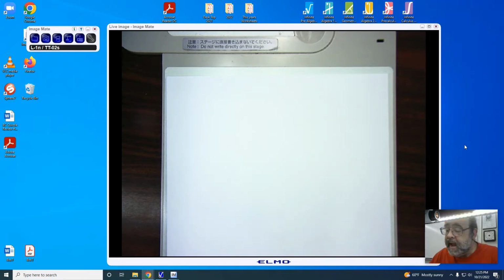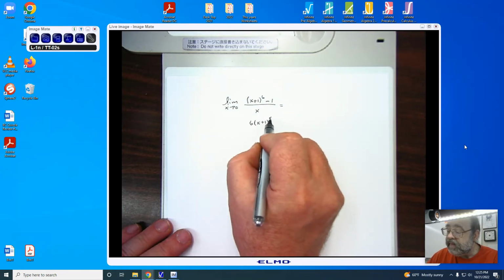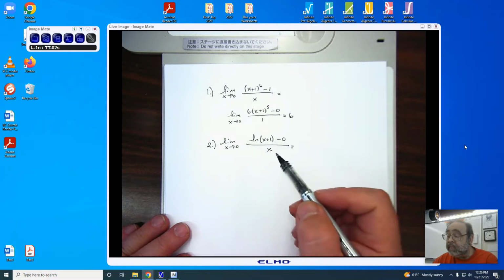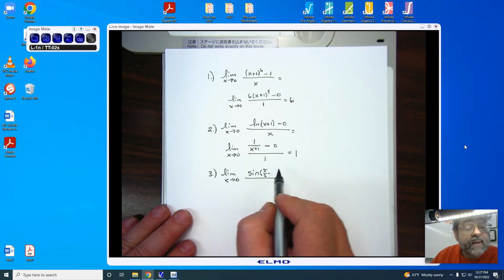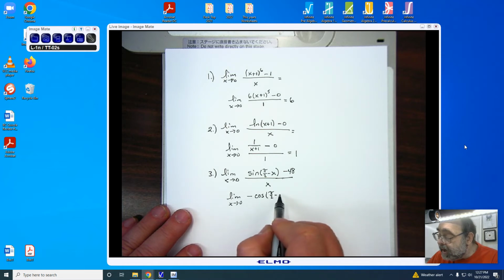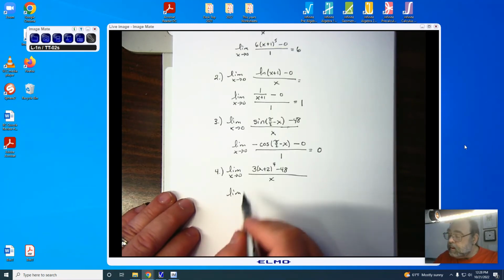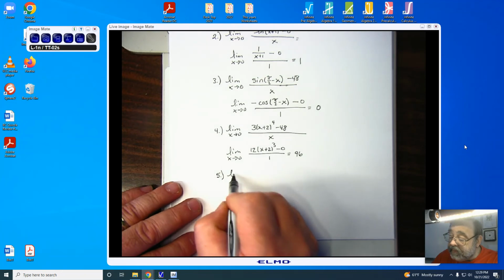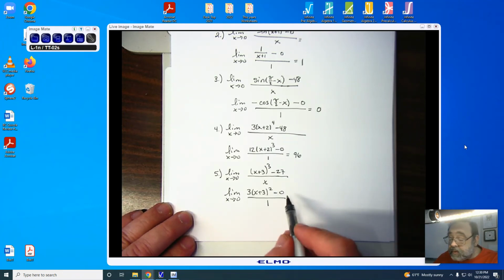General Review (Part 1)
In part 1 of the General Review, I go over using L'Hopital's Rule for finding limits.